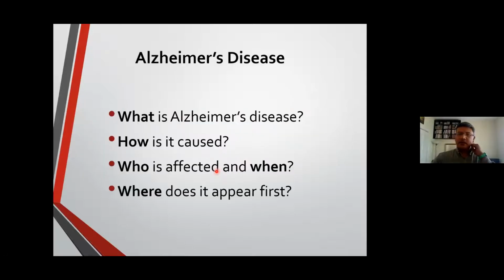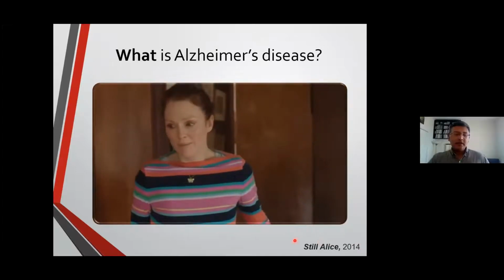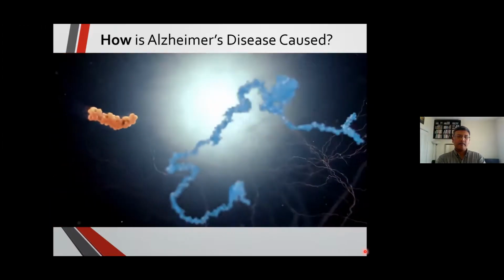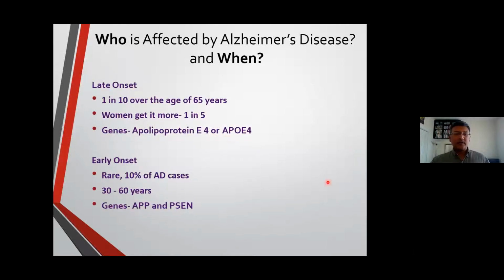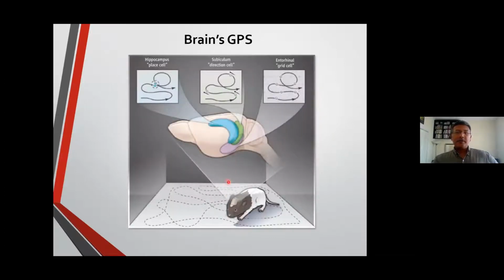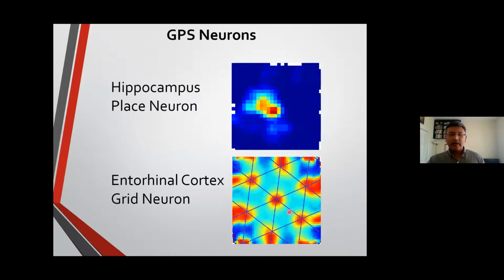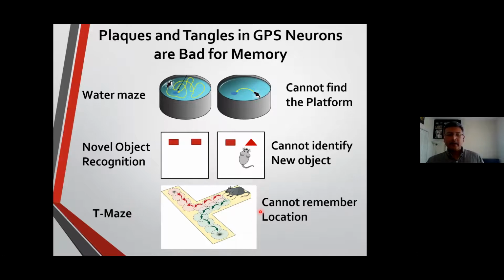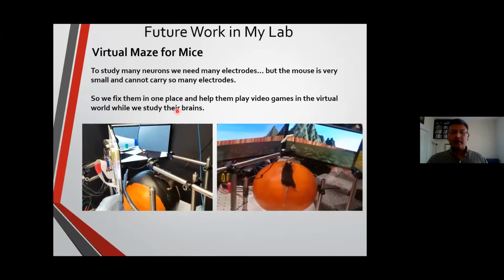The Reign of the Brain - Learning from Dr. Hussaini (part 2)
During Session 5 of this program, students were able to learn from and ask questions to Dr. Hussaini, a neurobiologist at Columbia University where his lab is working with rodents to identify neurons that are not functioning well and/or correctly during the early stages of Alzheimer’s and is looking at ways to block the progression of the disease. This video is a recording from our program's group 4, including Dr. Hussaini's lesson and the Q&A.